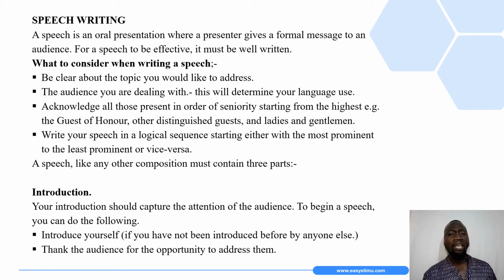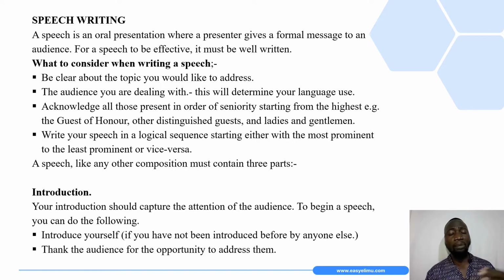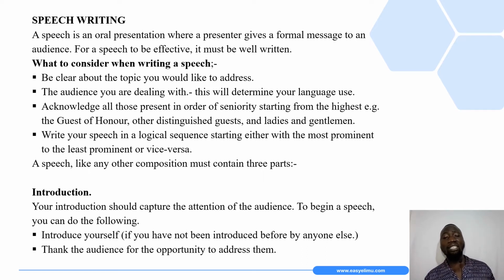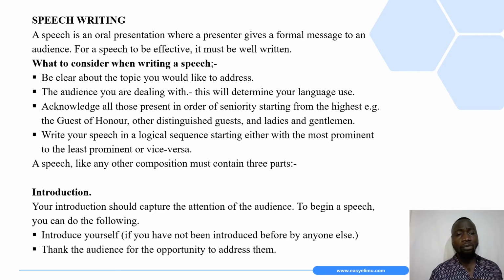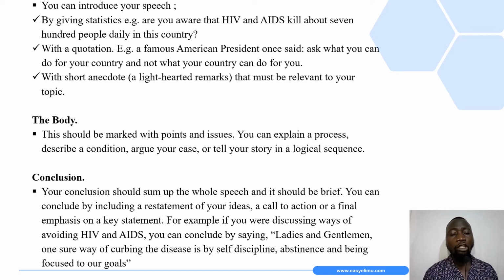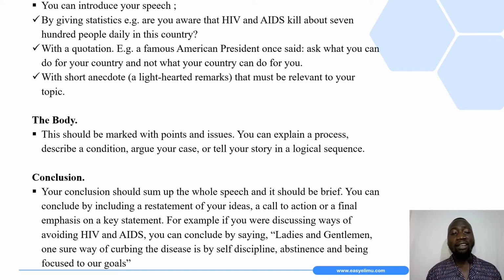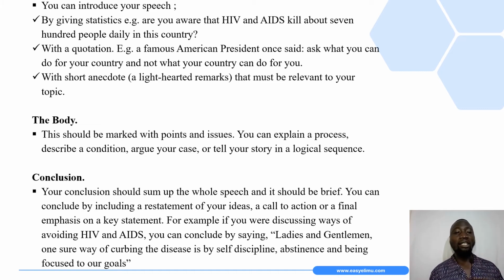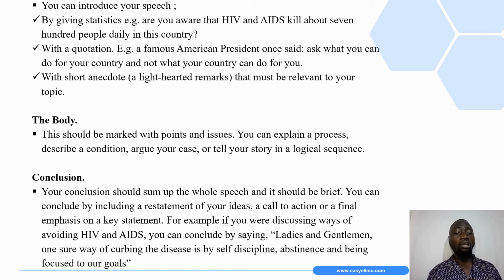Speech Writing Lesson 11 - English Form 4 -Topic 2 - Writing - KCSE Lesson Notes & Videos